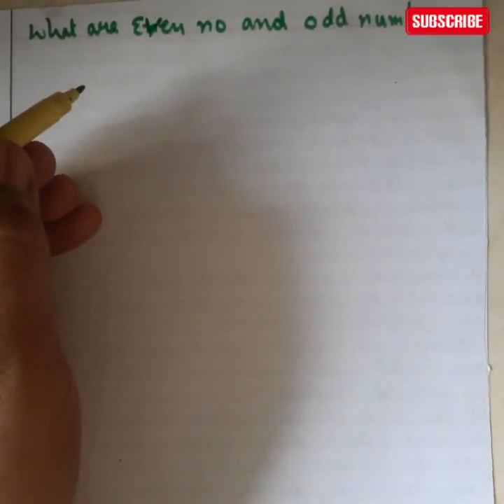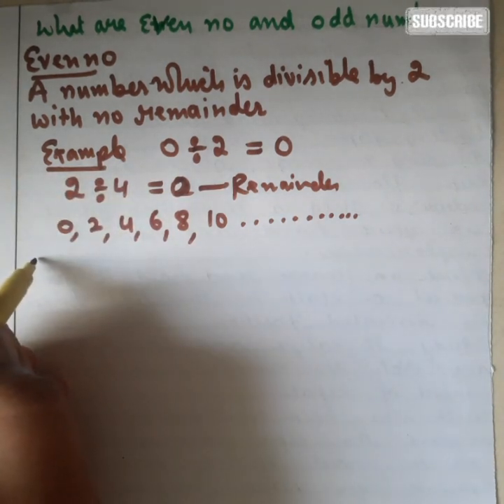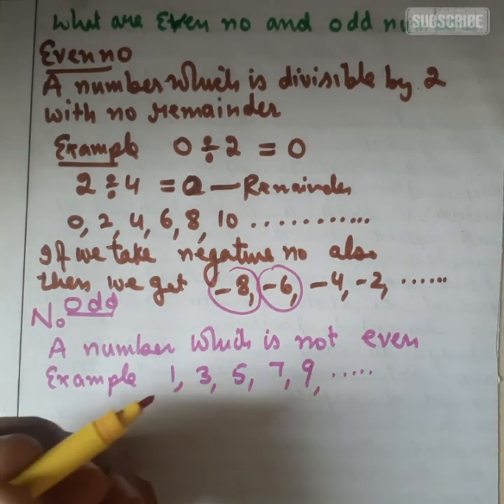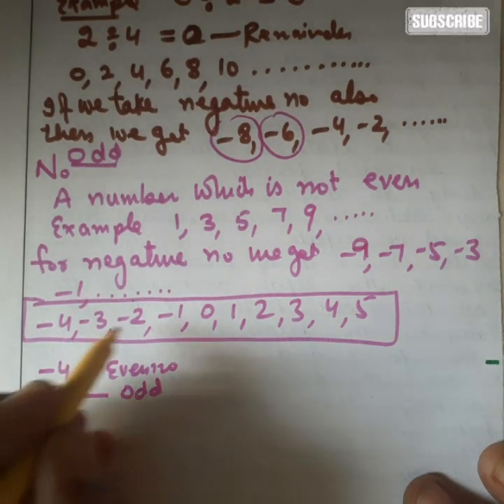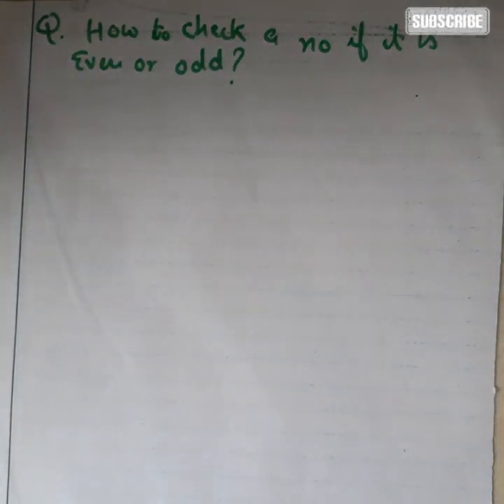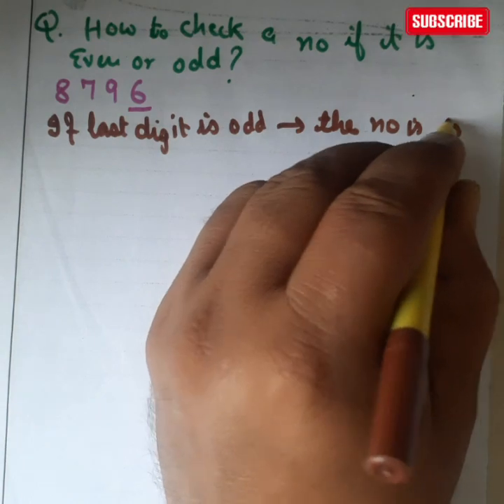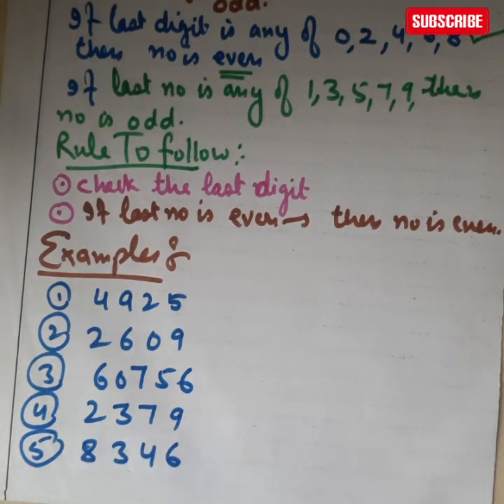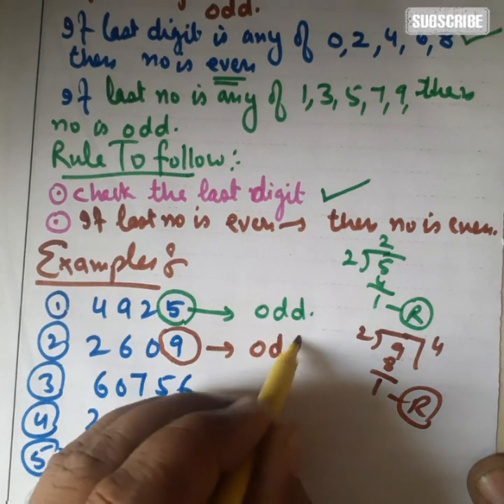Even and odd numbers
Numbers are very important in one's life Here we have made a separate vedio for odd and even number. We have explained nicely with our beautifully efforts.hope you will show your love and affection through this vedio